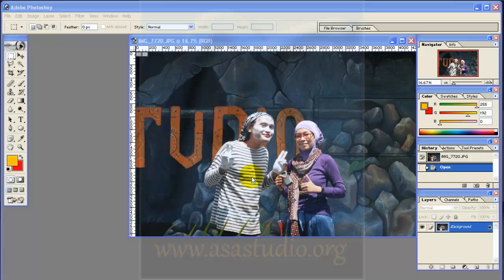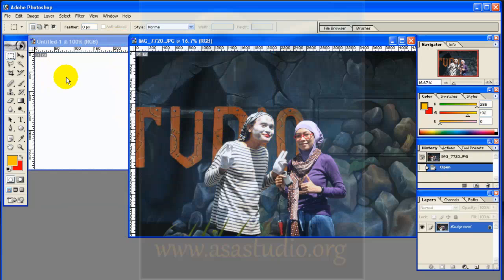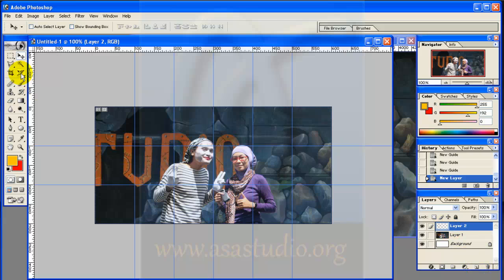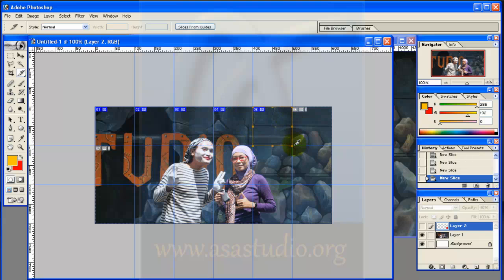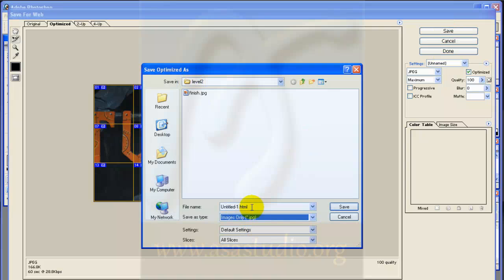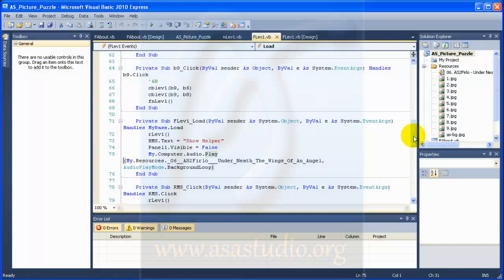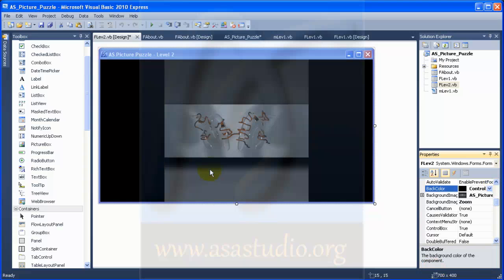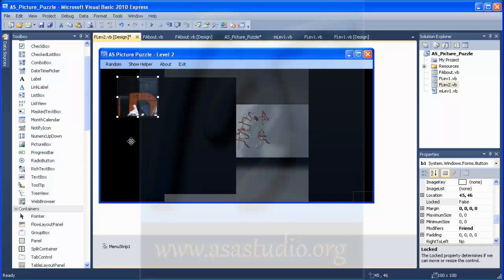Visual Basic Tutorial - Create a Game - AS Picture Puzzle - Part 10 - EN